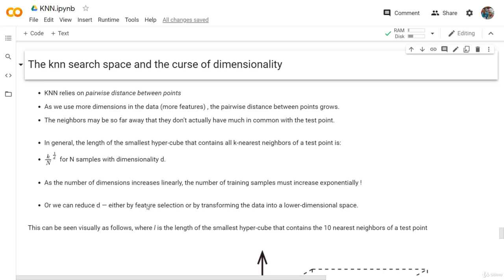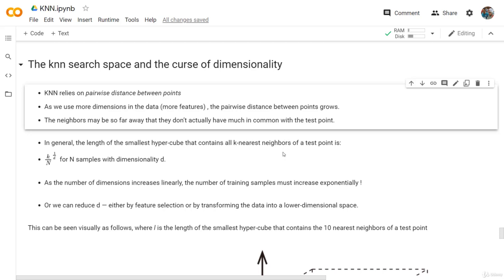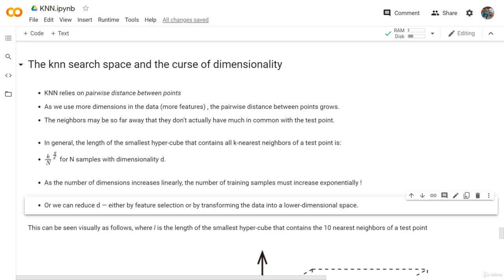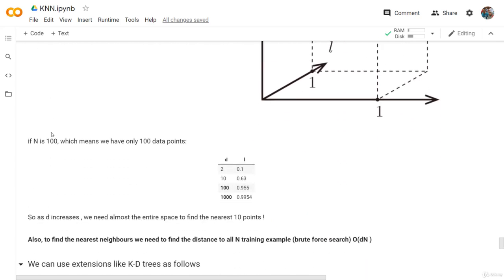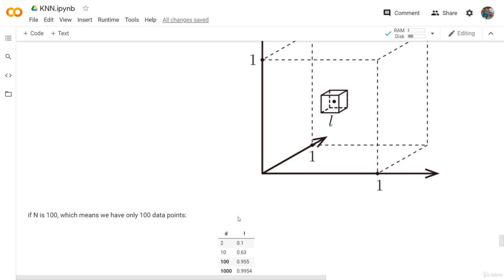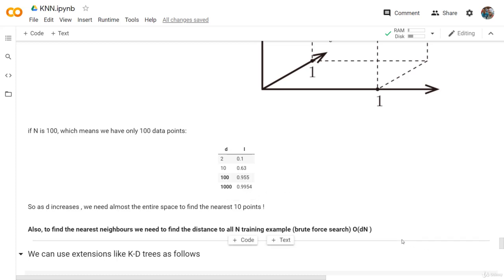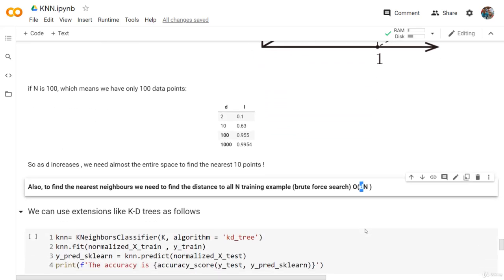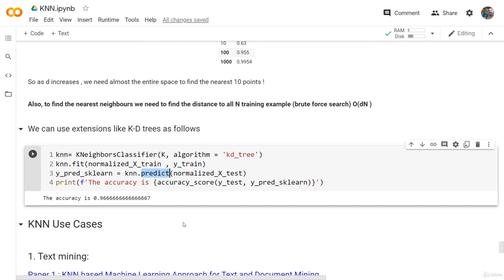Curse of dimensionality